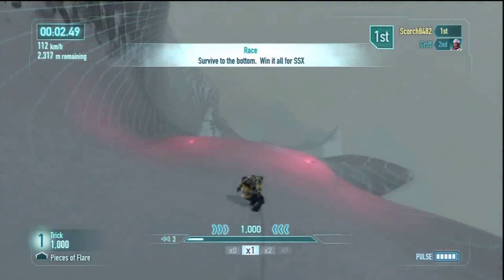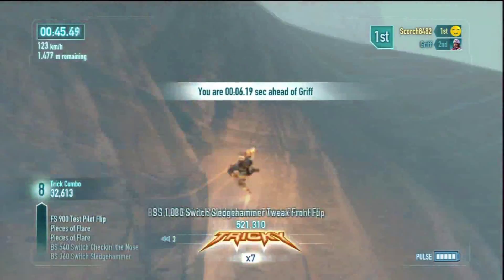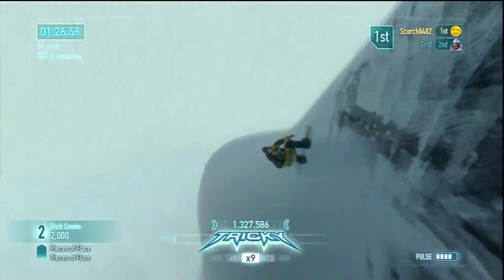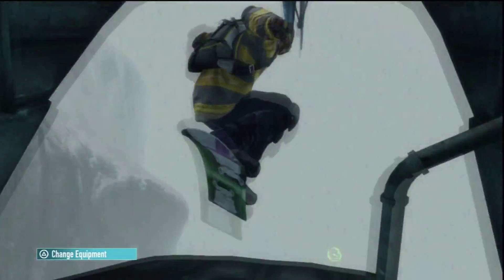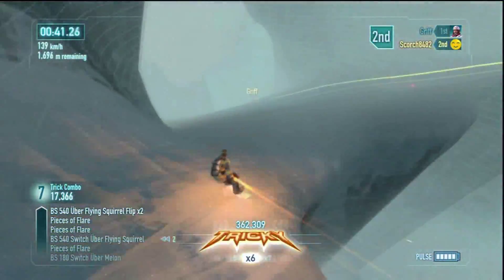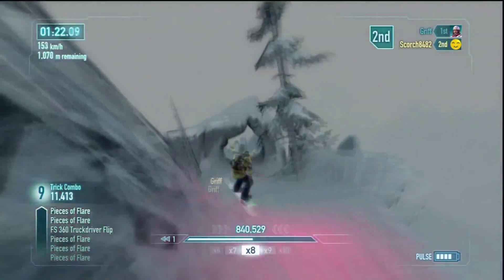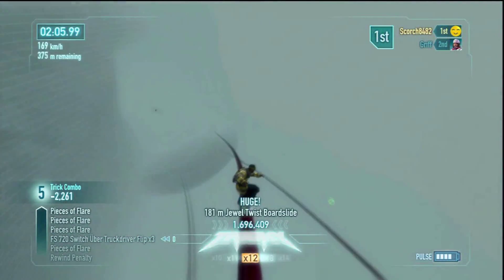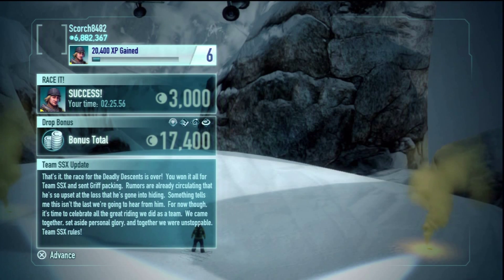SSX "Survive It" : Aoraki (Whiteout) Commentary (HD)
In the final Deadly Descent, you arent only facing Griff, but you're also facing the wraith of Aoraki. Whiteout conditions show that you cant even see your hand in front of your face. This means you'll be equipped with Pulse Goggles. But Aoraki has other tricks up its sleeve, including large crevasces and huge cliff sides. Do not take this mountain lightly.